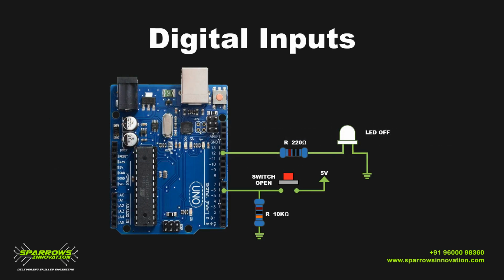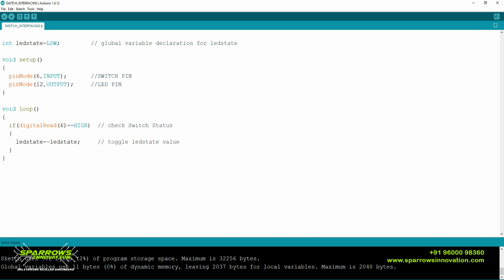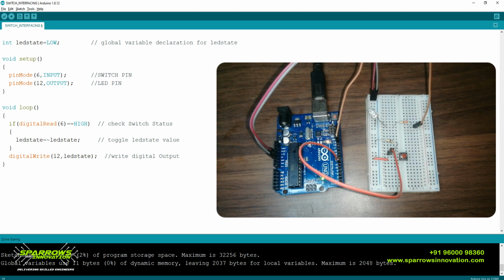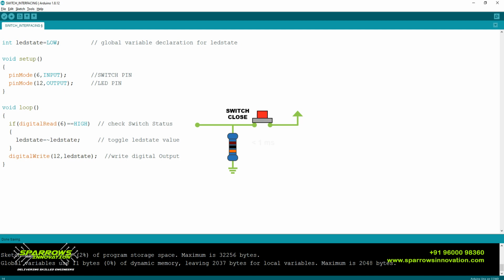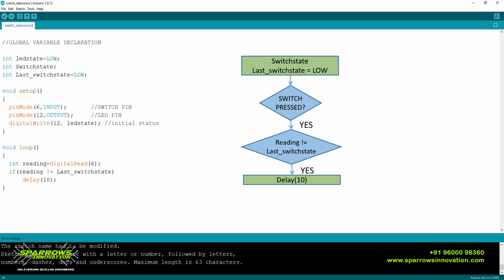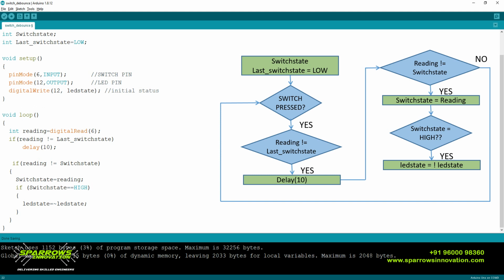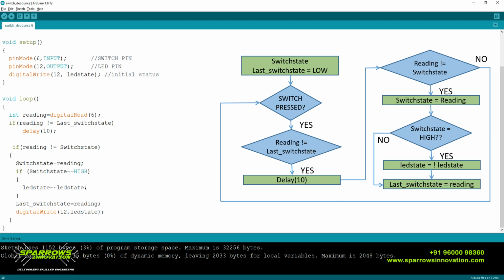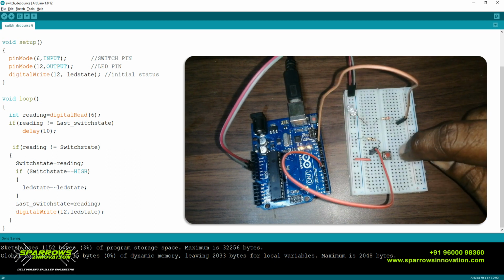Arduino Tutorial #6 [English] | Digital Inputs | Switch Debounce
Basic explanation about digital Inputs in Arduino and how to configure it

performed LED Toggle using switch interfacing

Shown the problems faced because of switch bouncing

Explained how to rectify switch bounce using switch debounce logic